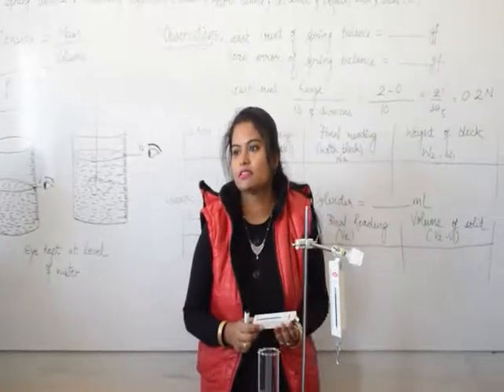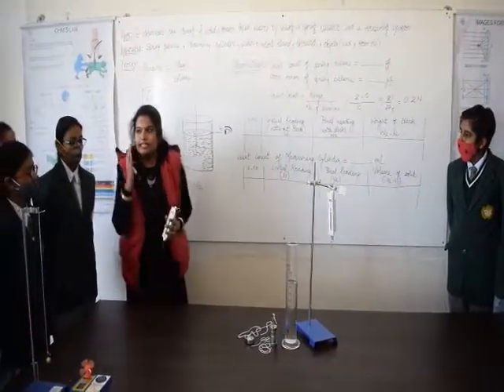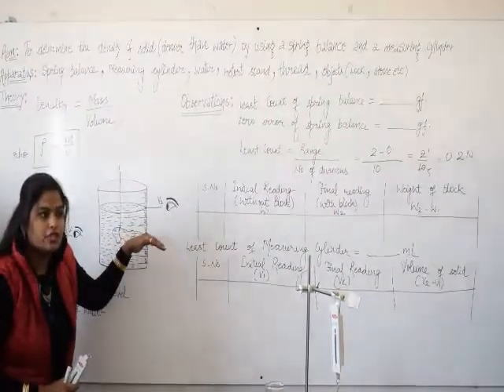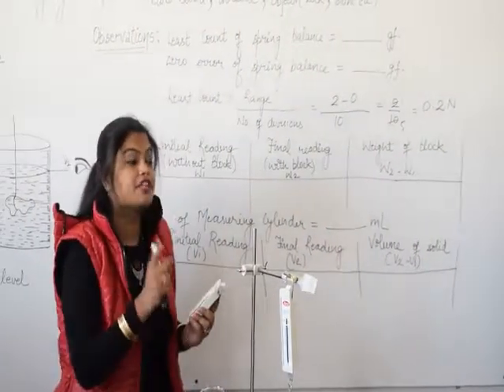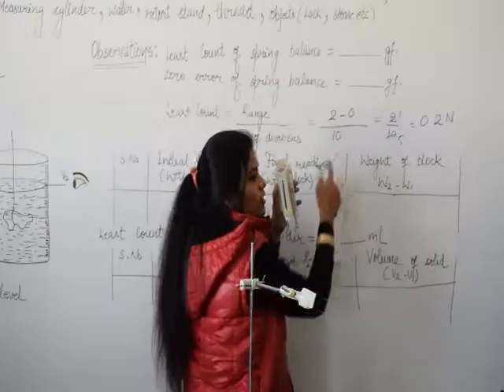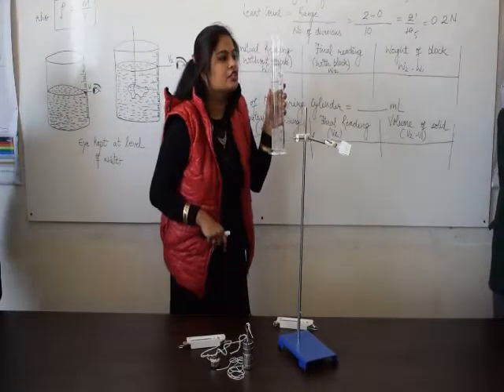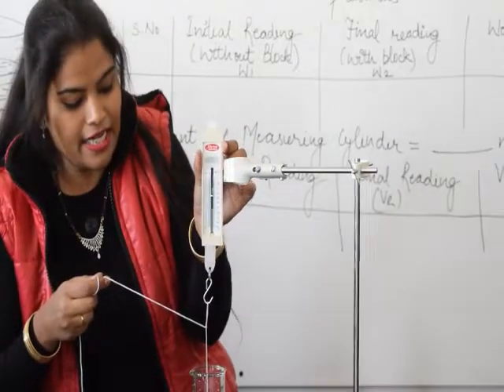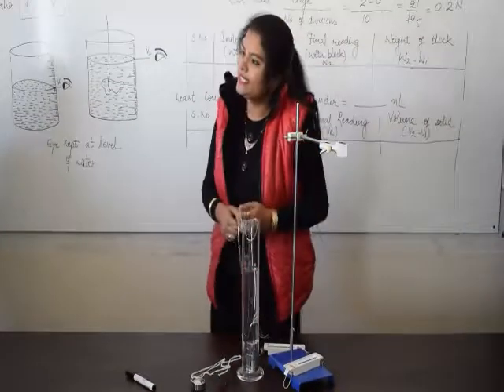'To determine the density of a solid' | SMR International School | 2021-22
SMRians performing an experiment in physics laboratory on the topic - 'To determine the density of a solid (denser than water) by using a spring balance and a measuring cylinder'.